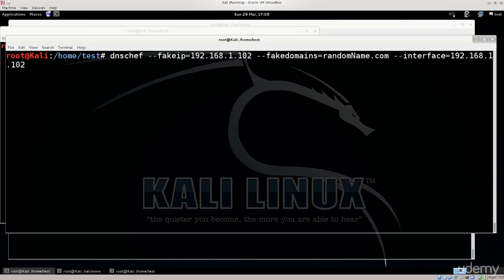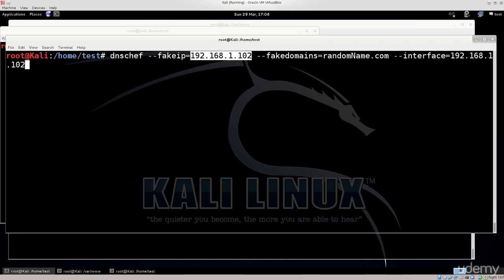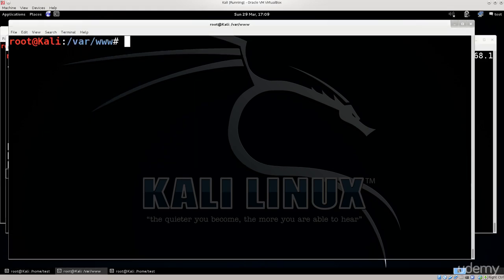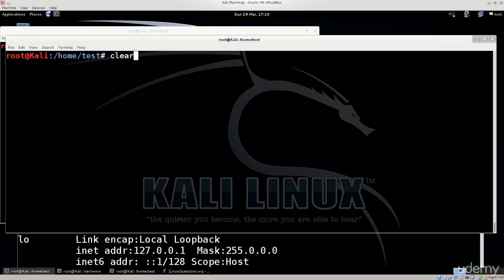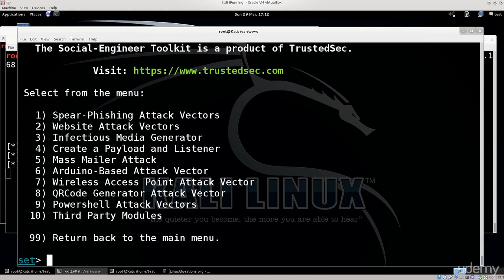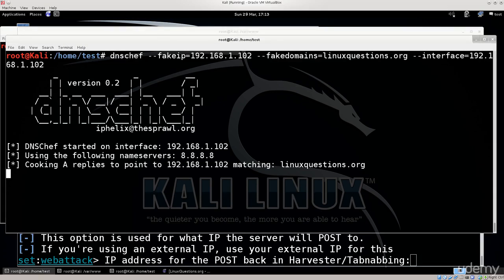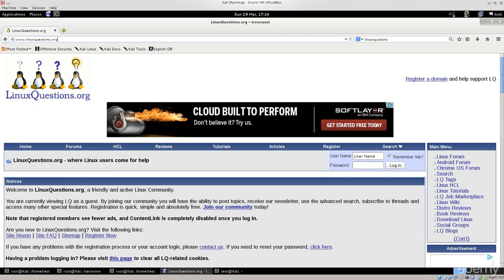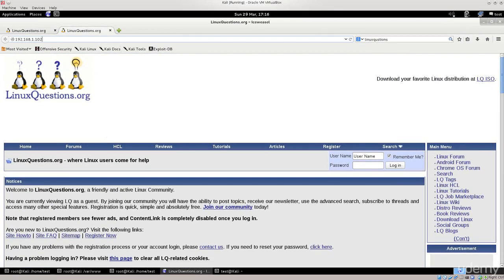14 Post authentication exploitation DNS part 2